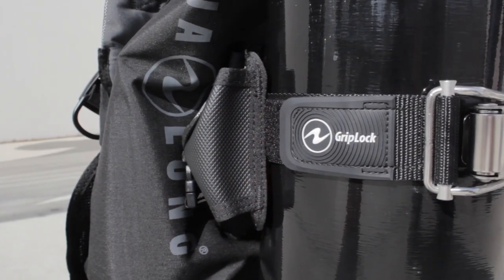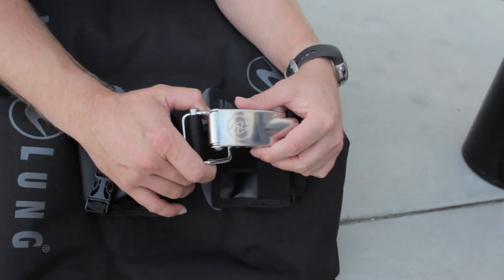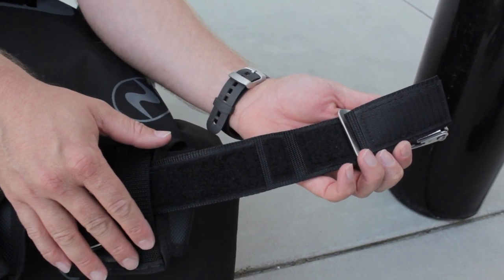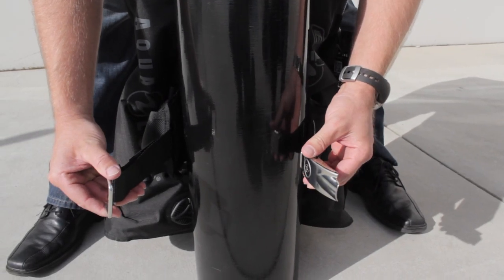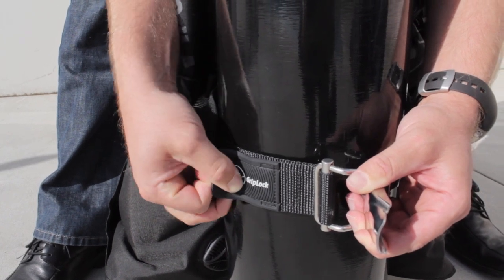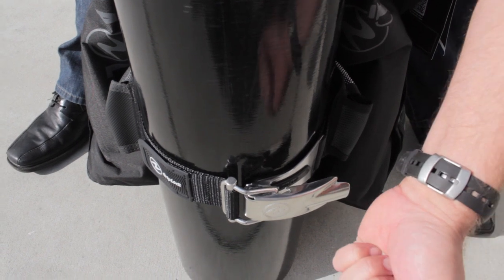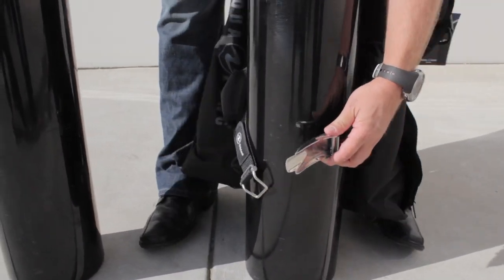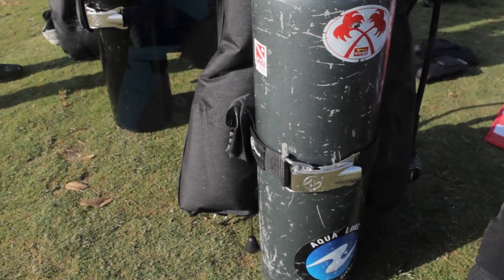GripLock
Die GripLockTM Flaschenbandbefestigung ist eine innovative und sichere Funktion, um das die Pressluftflaschen am Jacket zu befestigen.
Die Finger Save Funktion verhindert schmerzvolles Einklemmen der Finger beim Schließen des GripLockTM. Mit der Makro-Einstellung wird das Flaschenband auf ein der drei gängigen Flaschendurchmesser eingestellt, um dann in der Mikroeinstellung das Band fest am der Flaschen zu befestigen.